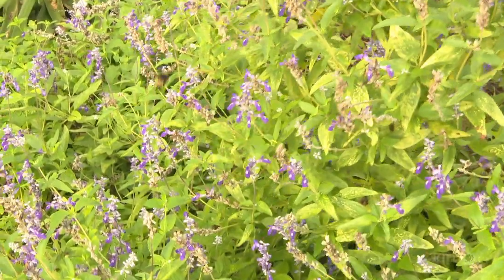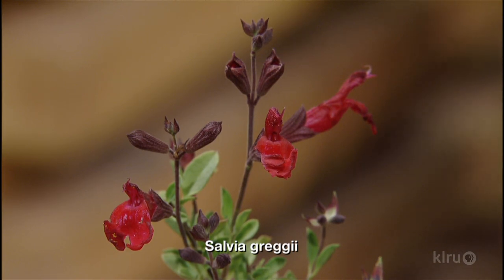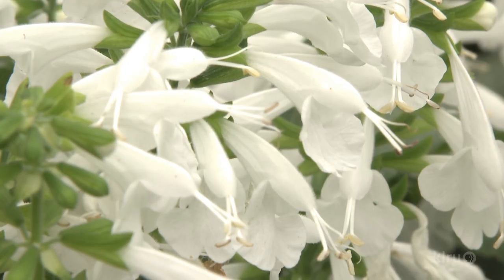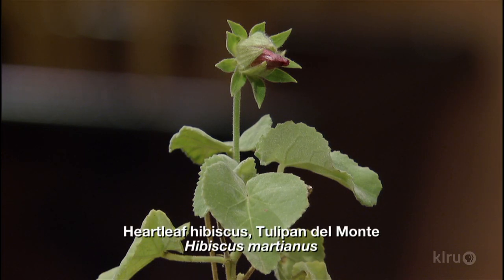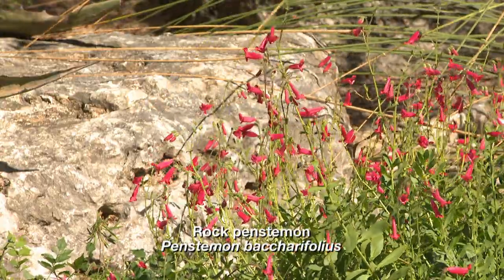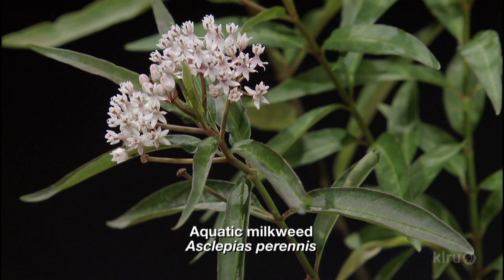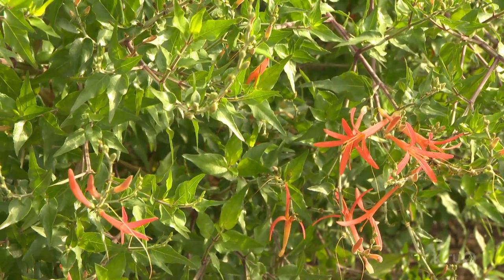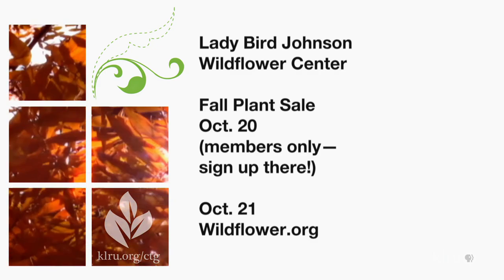Hummingbird Plants |Andrea DeLong-Amaya |Central Texas Gardener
Hummingbirds are sure to zoom in on these nectar-rich plant ideas from Andrea DeLong-Amaya from the Lady Bird Johnson Wildflower Center.  Host: Tom Spencer.